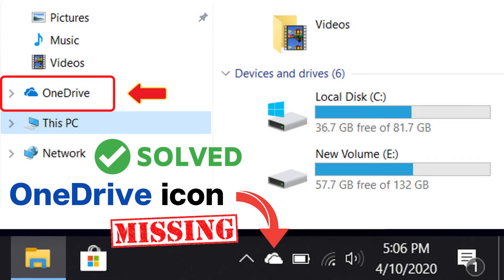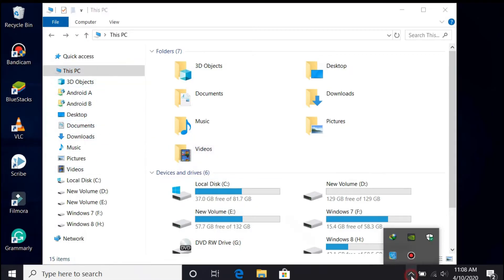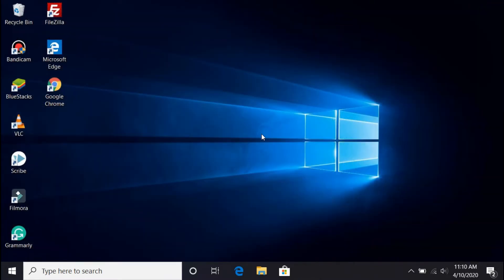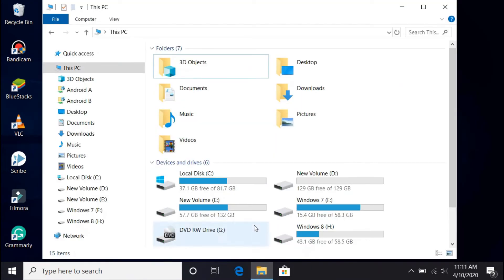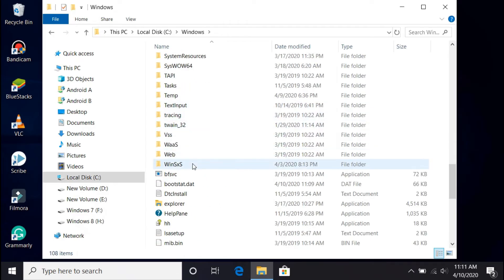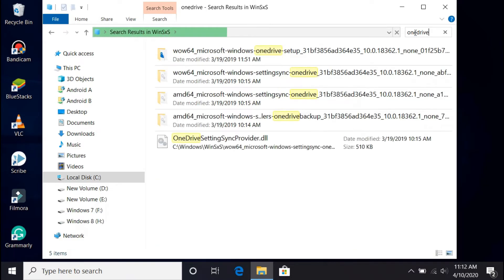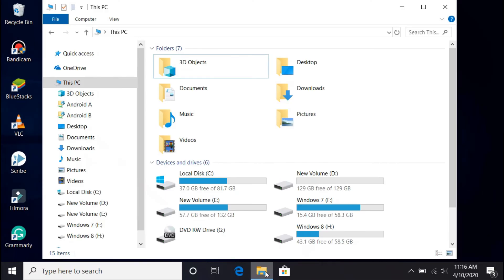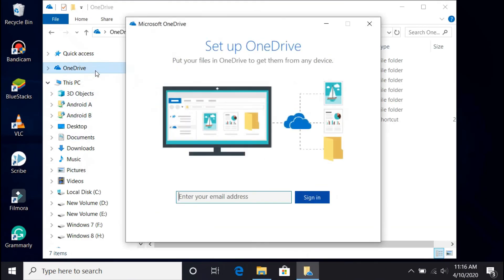How to Fix OneDrive icon missing from Taskbar and File Explorer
The OneDrive may disappear in the Taskbar and File Explorer, which brings some inconvenience for users to sync files. This video shows, how to fix the issue OneDrive icon missing in Taskbar and File Explorer.

The OneDrive icon on the Windows 10/11 system tray provides all sorts of visual clues such as denoting actively syncing files, a paused sync session, etc. But what if it goes missing? There are many reasons why the OneDrive icon can go missing, this trick should resolve any issue related to one drive icon not showing and help you get it right back. 💡More tech tips on our second channel!